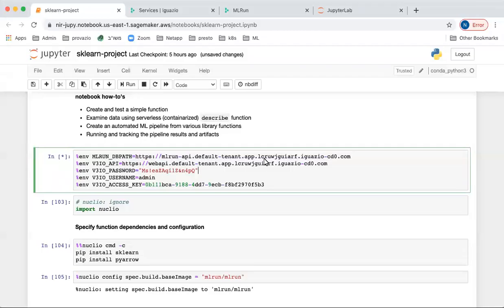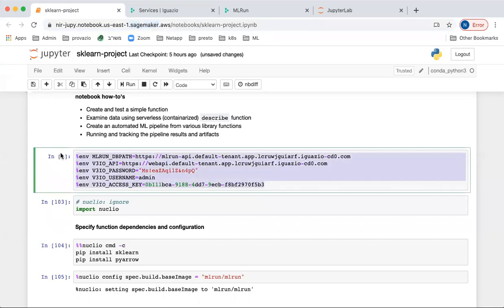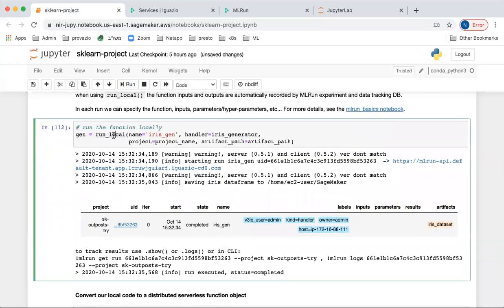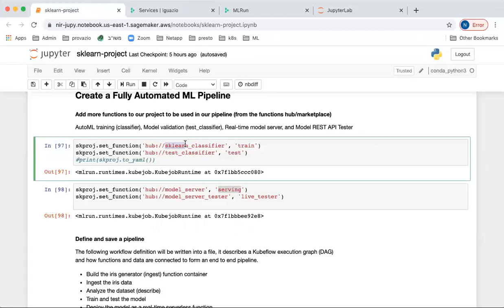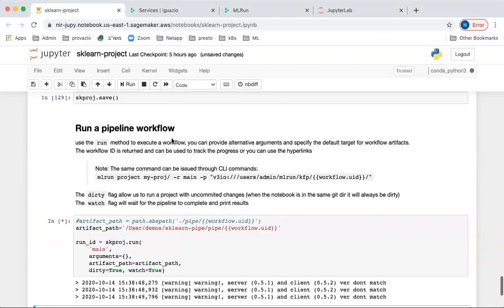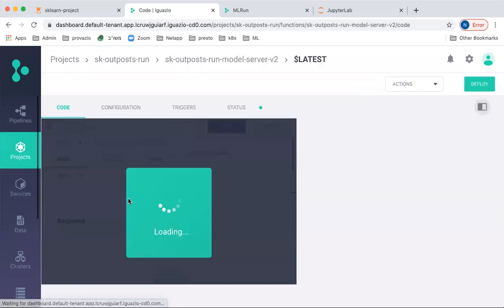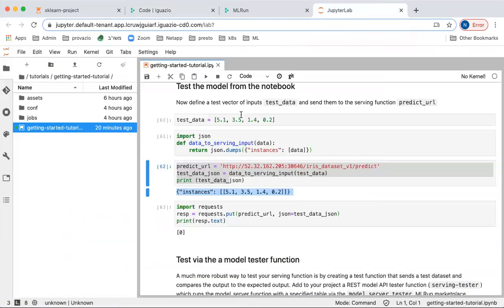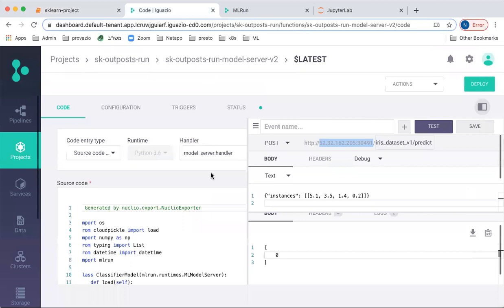Automating your ML Pipeline with SageMaker, AWS Outpost, MLRun and Nuclio (DEMO)